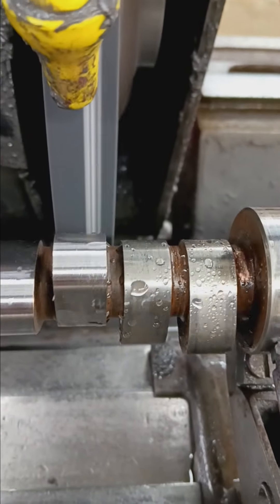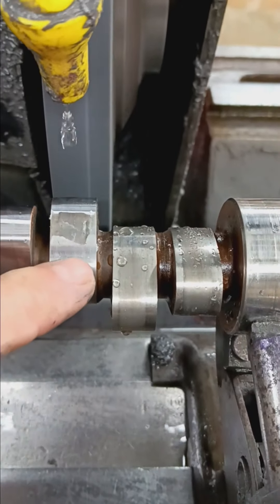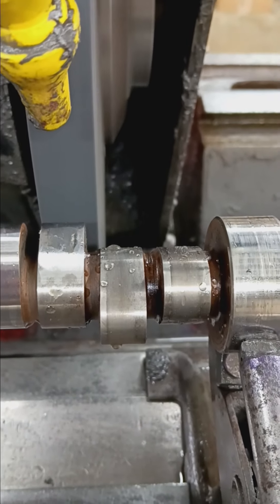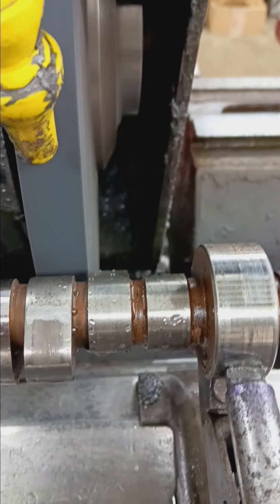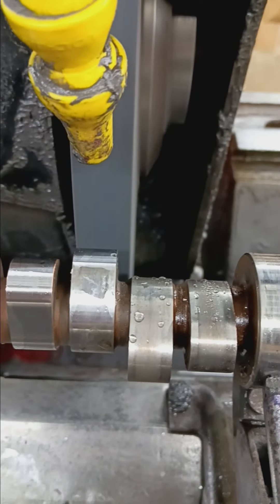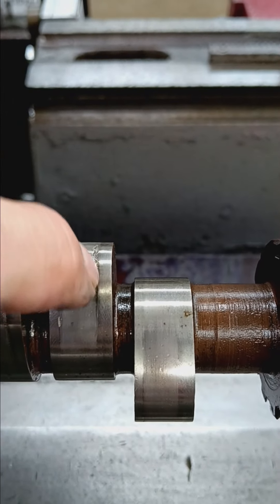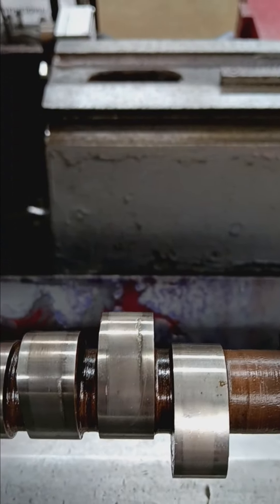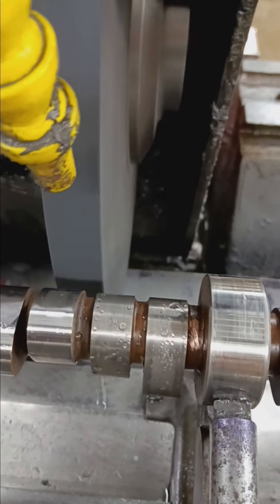Camshafts lobe wear in the maximum Velocity area.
We look at a good example of lobe wear on a used camshaft

Powellmachineinc.com